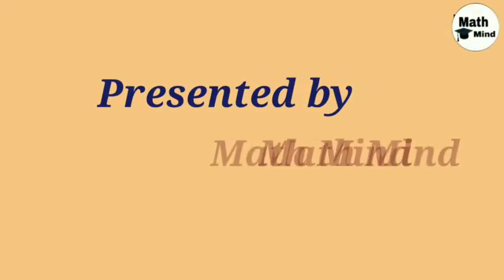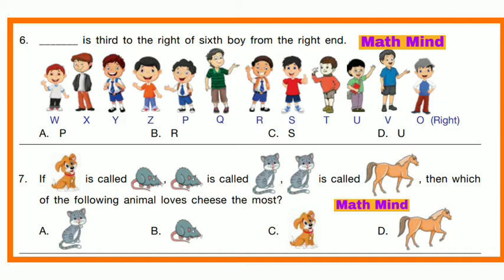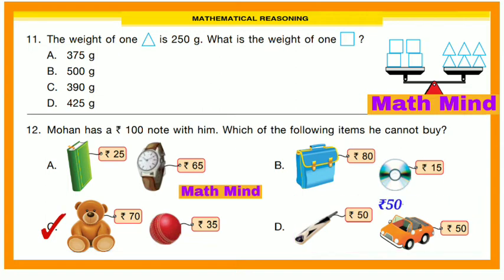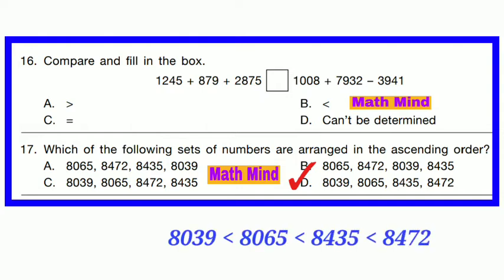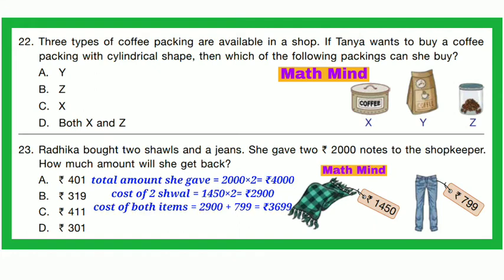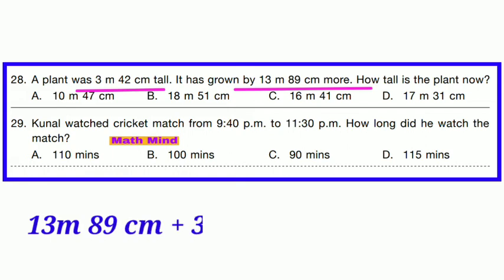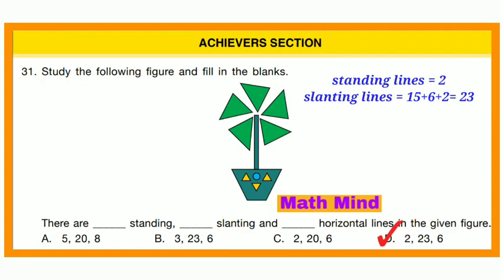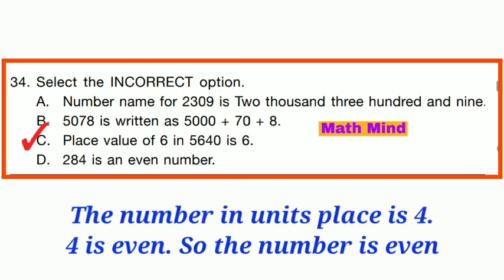IMO Class 3 Question Paper 2020-21 Set 1 International Mathmatics Olympiad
IMO Class 3 Question Paper 2020-21
Set 1
International Mathmatics Olympiad